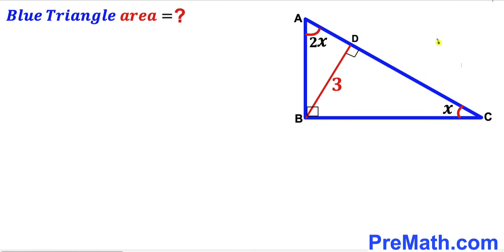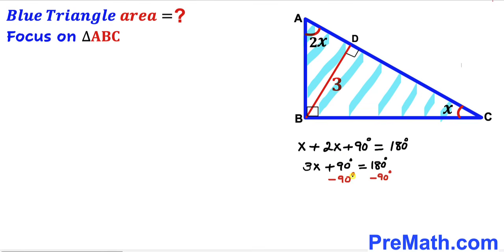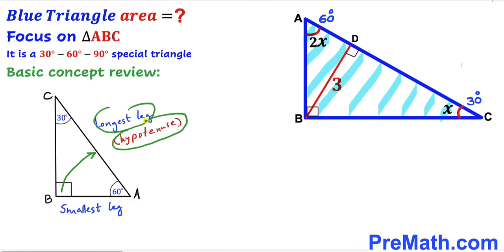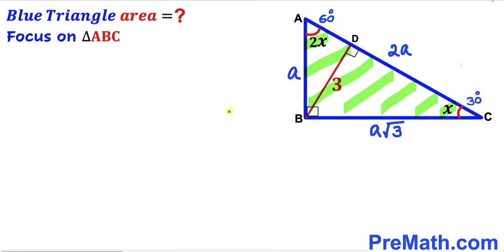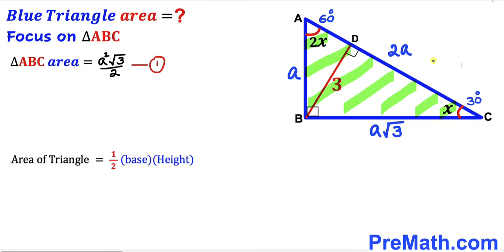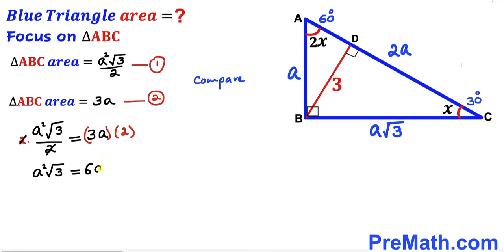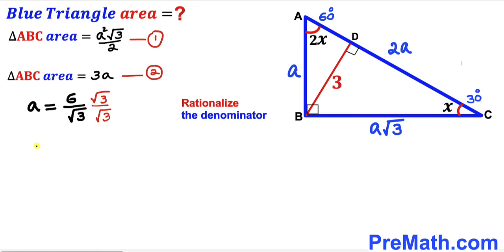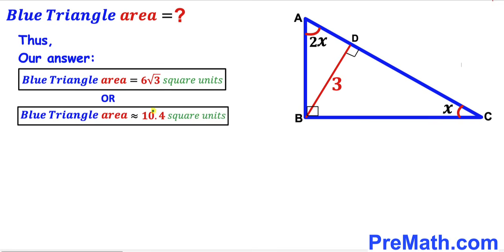Can you find area of the Blue Triangle? | (Triangles)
Learn how to find area of the Blue Triangle. Important Geometry and Algebra skills are also explained: Trigonometry; 30-60-90 special triangle; area of a triangle formula. Step-by-step tutorial by PreMath.com

blackpenredpen
math olympics
olympiad exam
math olympiada
British Math Olympiad
olympics math
olympics mathematics
Number Theory
mathcounts
math at work
Pre Math
Olympiad Mathematics
Olympiad Question
Geometry
Geometry math
Geometry skills
Right triangles
imo
Competitive Exams
Competitive Exam
Calculate the length AB
Pythagorean Theorem
Right triangles
Intersecting Chords Theorem
coolmath
my maths
mathpapa
mymaths
cymath
sumdog
multiplication
ixl math
deltamath
reflex math
math genie
math way